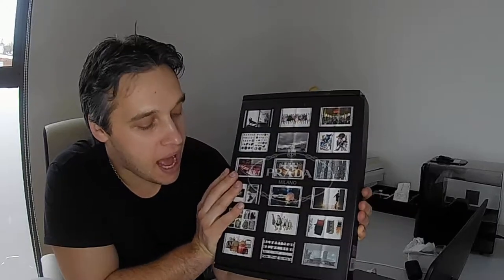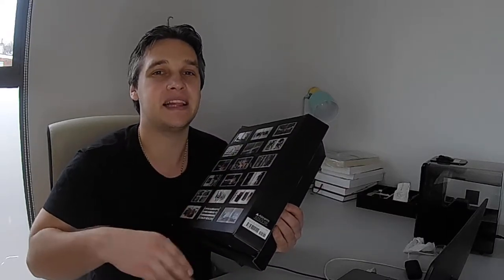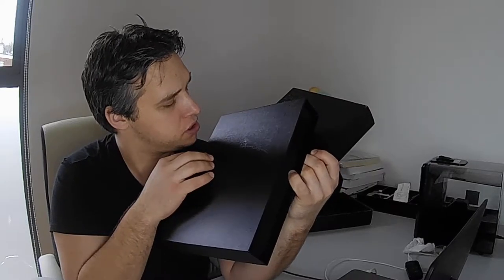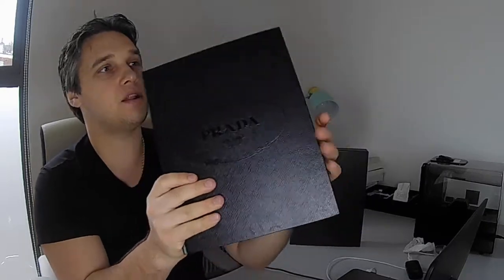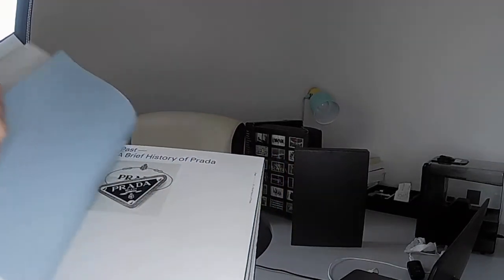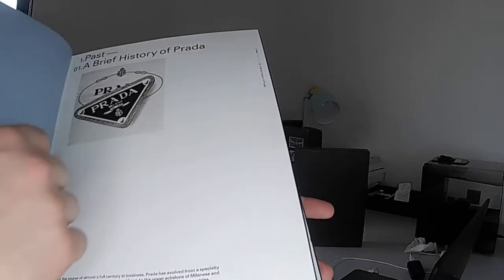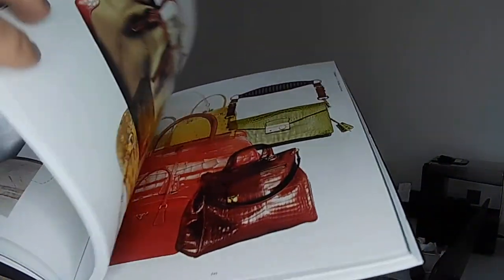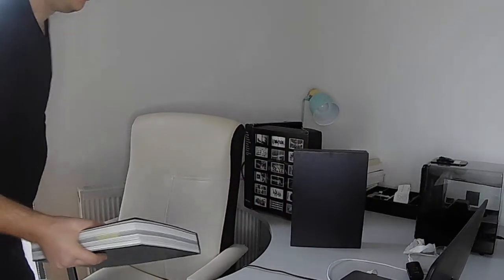Prada Catwalk Hardcover - Limited Deluxe Edition - Book Unwrapping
Prada Catwalk Hardcover - 1st Limited Deluxe Edition -  Book Unwrapping

In this video, I will be unwrapping, and opening the new book ''PRADA'' by Miuccia Prada and Patrizio Bertelli

The only book that Prada enthusiast must own, luxury, triple black edition

Prada is the first book that documents three decades of ground-breaking fashion, architecture, film and art by the Prada company, including the work of the design studio and the workshop; extensive creative partnerships with photographers, designers, architects and film directors; and large scale architectural commissions, the Fondazione Prada, and the development of a new museum. Among the many features of this rich innovative book with its thousands of images are a photo-essay by renowned photographer Brigitte Lacombe, stills taken from short films documenting the craftsmanship of the factory, images of the unique fashion show environments, an overview of all Miuccia Prada's collections with thumbnail pictures of 3,885 different looks, collages of the most influential shoe and bags, photographs of the final product on the runway, celebrated store designs in New York and Los Angeles by Rem Koolhaas/OMAand in Tokyo by Swiss architects Herzog & de Meuron, a film collaboration with director Ridley Scott, Koolhaas s radical Prada Transformer pavilion in Seoul, costume designs for a Japanese manga heroine, Prada found on the street and celebrities photographed on the red carpet, and blogs expressing the almost fanatical devotion of lovers of the brand. Prada both chronicles and epitomizes the achievements of one of the world's most influential and enlightened fashion and design companies.